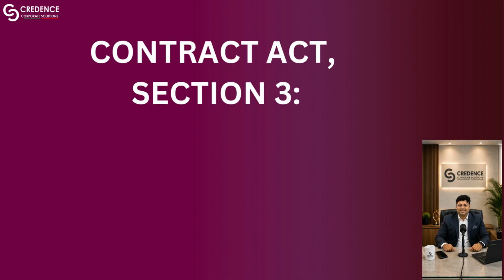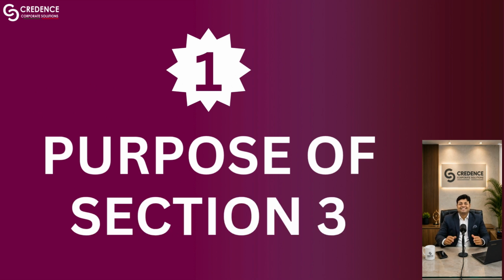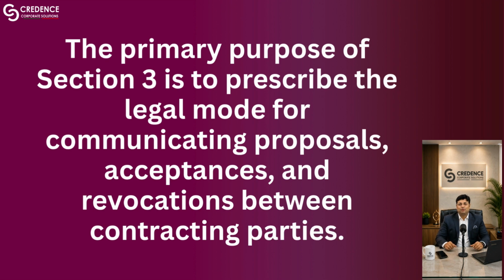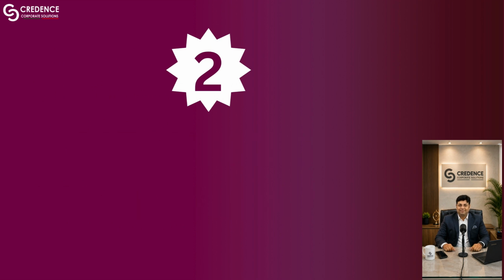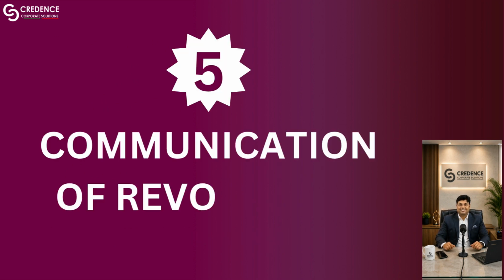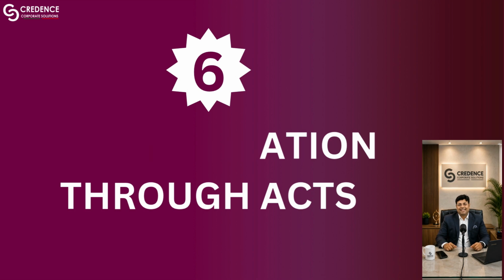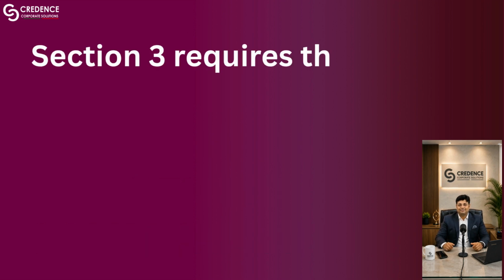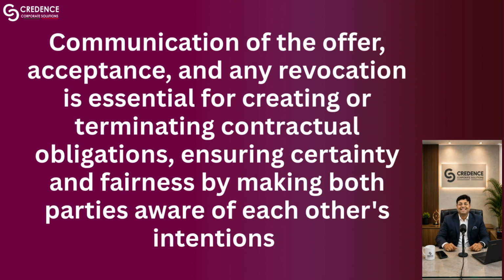Contract Act, Section 3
Welcome to our comprehensive series on the Indian Contract Act, 1872, where we explain every section in a simple, practical, and easy-to-understand manner.

In this video, you'll learn the key legal principles governing contracts in India, including:

✔ Essentials of a valid contract
✔ Offer and acceptance
✔ Free consent
✔ Consideration
✔ Capacity to contract
✔ Void and voidable agreements
✔ Performance and discharge of contracts
✔ Breach of contract and legal remedies
✔ Practical examples and important legal concepts

Whether you're a CA, CS, CMA, law student, legal professional, business owner, or competitive exam aspirant, this series will help you understand the Contract Act with clarity.